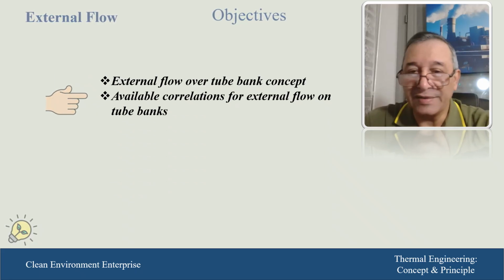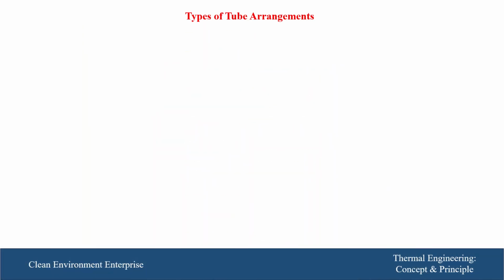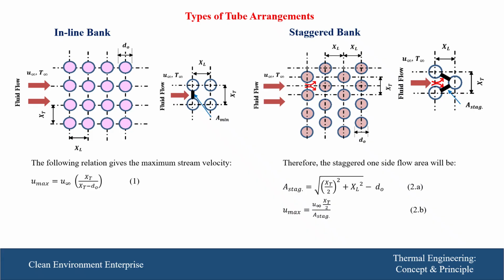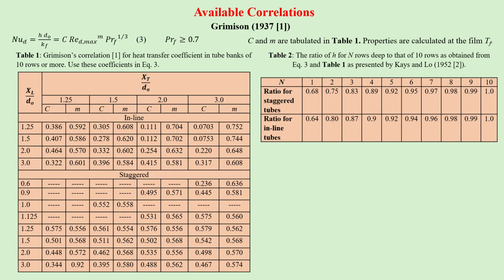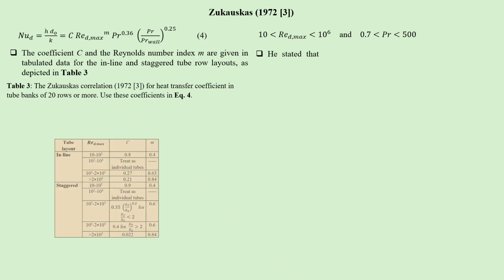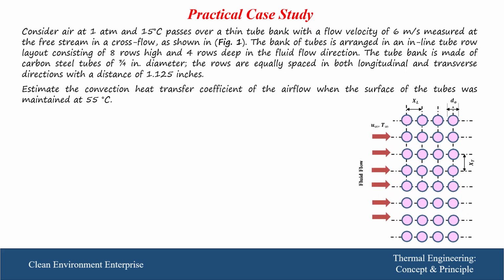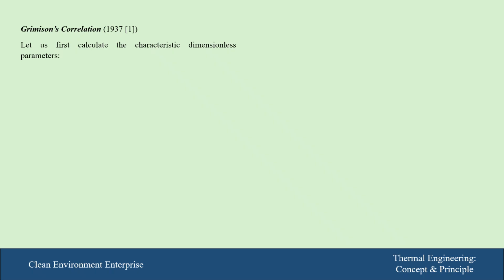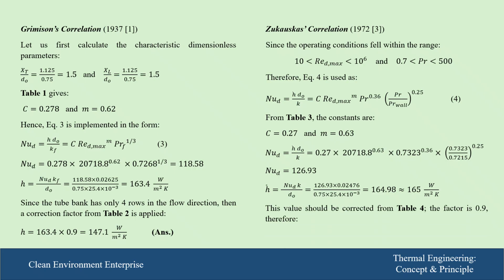Convection Heat Transfer Coefficient for External Flow: Tube Bank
Heat Transfer, Convection, Heat Transfer Coefficient, External Flow, Smooth Tube Bank
Estimating the convection heat transfer coefficient for fluid flow over a finned or smooth tube bank has many industrial applications, especially in the chemical, petrochemical, air conditioning, and thermal and gas power plant industries. In this video, we will introduce the concept of the heat transfer coefficient and explain how to estimate it for fluid flow over a tube bank.
00:00 اIntroduction and Objectives
04:31 External flow over tube bank concept
09:15 Available correlations for external flow on tube banks
16:32 Practical case study for external flow
23:04 Closure
List of useful references are listed in: